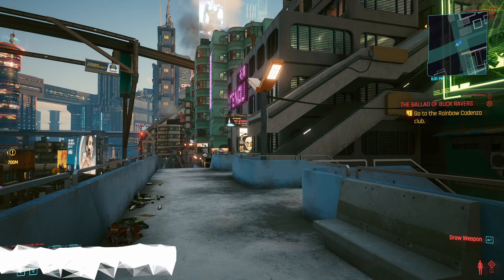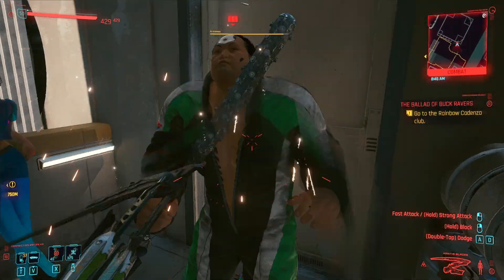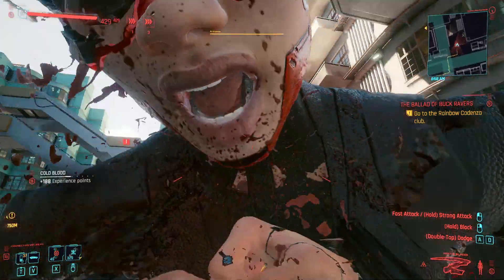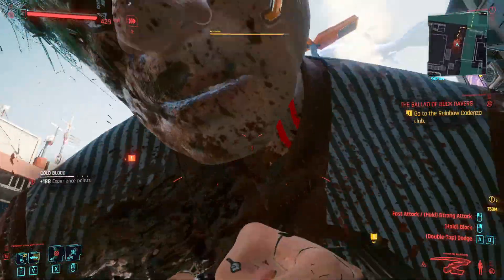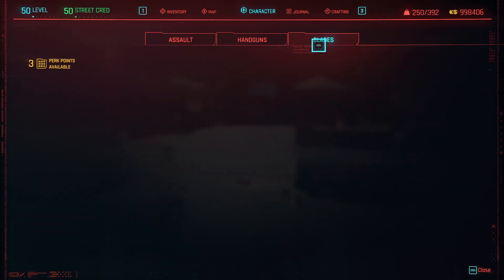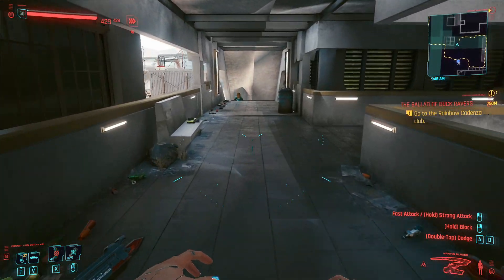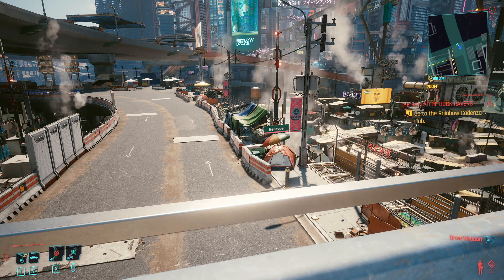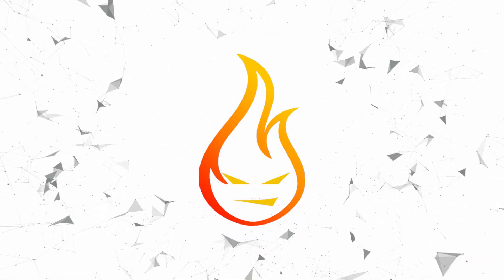Massive Blades Leveling Bug Cyberpunk 2077 PSA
In today's video, we take a look at a huge bug that could be slowing down your leveling of the blades skill.

Cyberpunk 2077 is an open-world, action-adventure story set in Night City, a megalopolis obsessed with power, glamour, and body modification. You play as V, a mercenary outlaw going after a one-of-a-kind implant that is the key to immortality. ~Steam Store